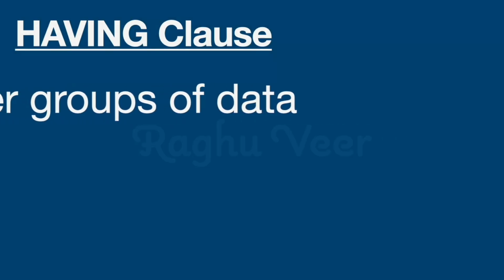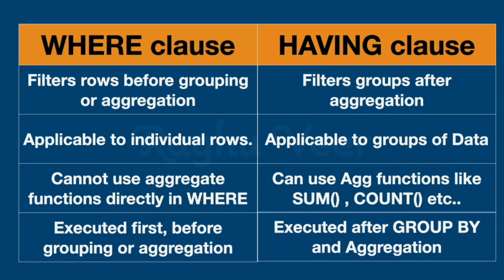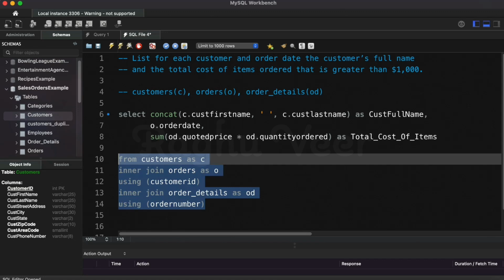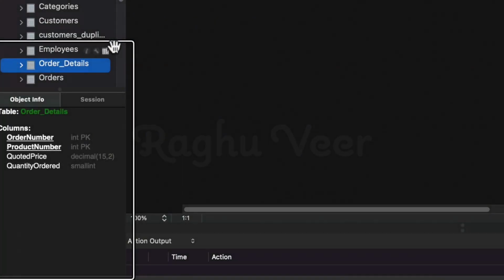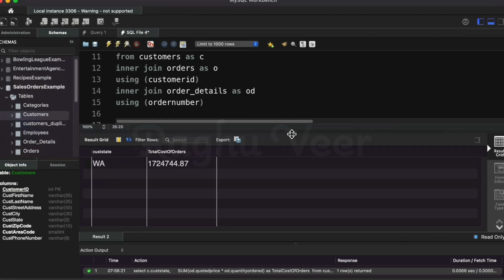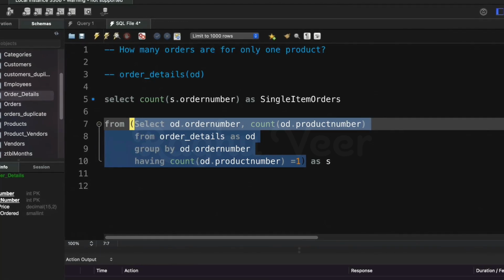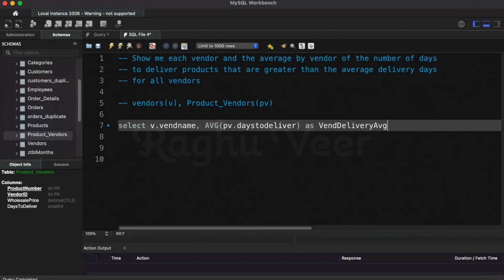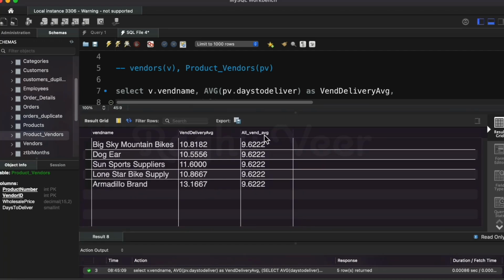SQL HAVING clause with practical examples || SQL Full Course || SQL Full Tutorial #13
SQL GROUP BY HAVING Clause Tutorial: Differences between WHERE and HAVING clause and 4 practical examples of using HAVING clause including Sub queries

In this video, I explain the HAVING clause in SQL, a powerful tool for filtering grouped data. We start with a brief introduction to the HAVING clause and its key differences from the WHERE clause, followed by step-by-step walkthroughs of four practical SQL problems using the SalesOrdersExample Database.

What’s Covered in This Video:
 1. Filter Total Orders Greater Than $1,000 for Each Customer and Date
        2. Find States on the West Coast with Orders Over $1 Million
        3. Count Orders with Only One Product
        4. Filter Vendors with Delivery Averages Greater Than Overall Average

Timestamps:
0:00 Intro
0:18 What is HAVING clause in SQL
0:44 Difference between WHERE and HAVING clauses in SQL

3. Youtube Link for downloading database and importing it on your local computer:

SQL Tutorial
MySQL Practice questions